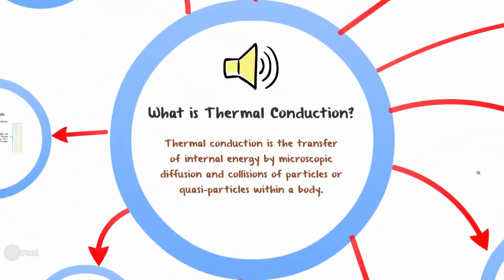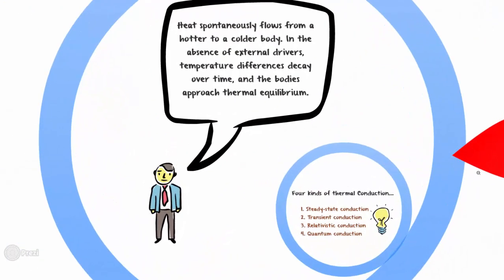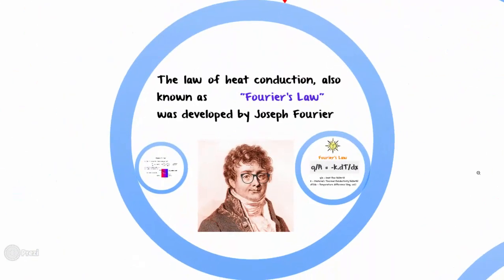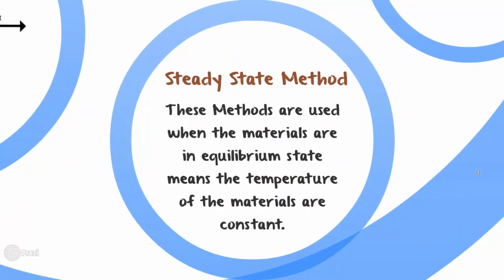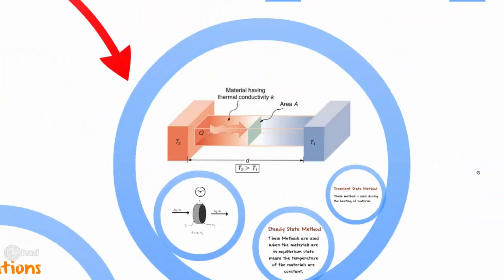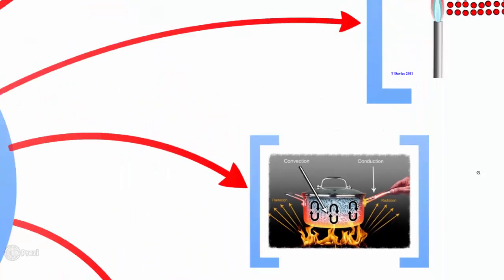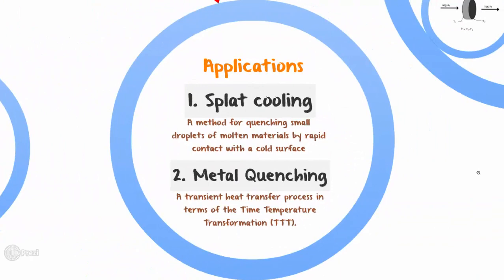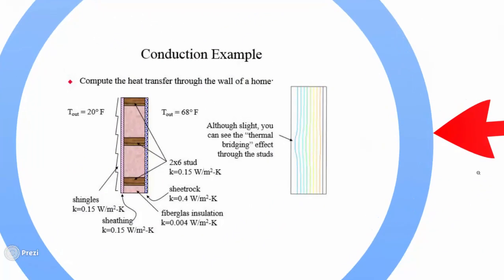Thermal Conduction-All you need to know